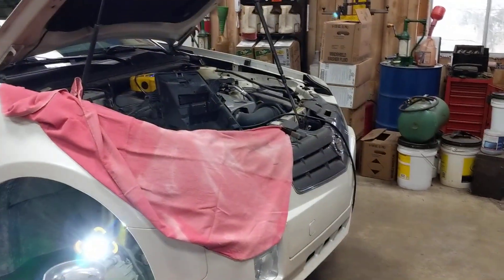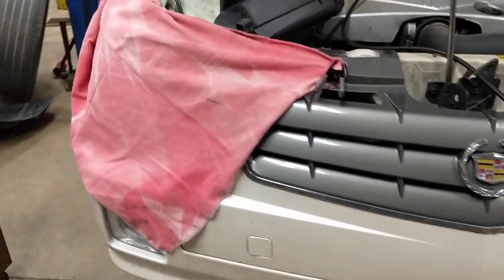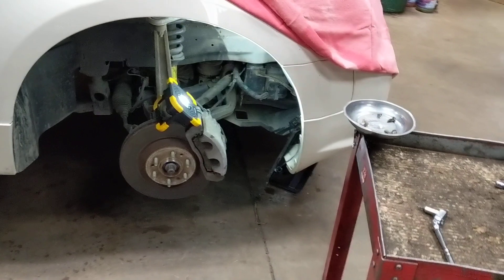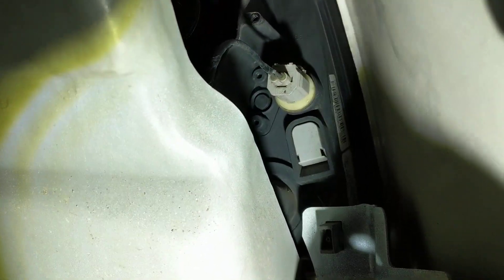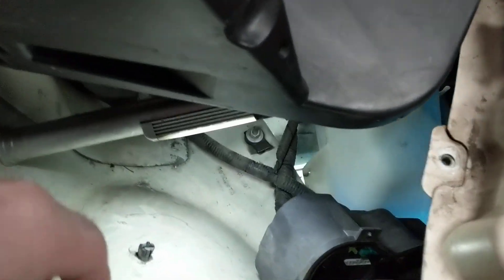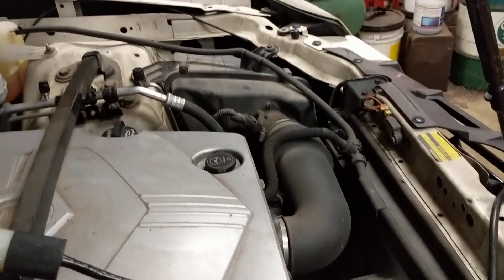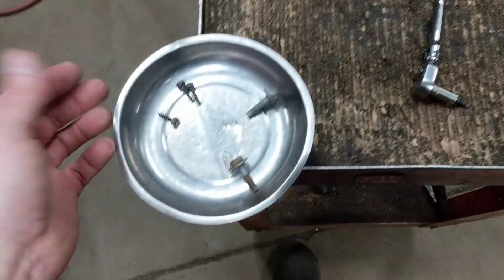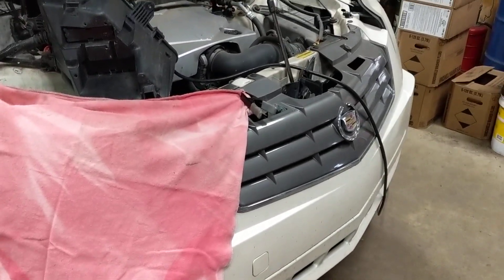Cadillac SRX Headlight bulb replacement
This is a way to change the headlight bulb on a Cadillac SRX 2004 to 2009 without removing the grill and bumper. You may find this quicker, you may not. But you don't need to disturb a bunch of body panels.